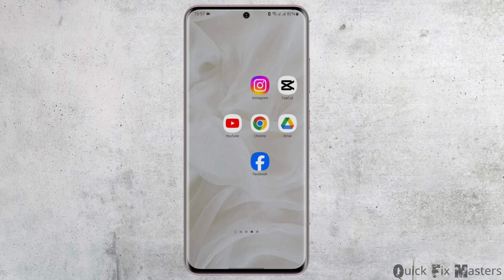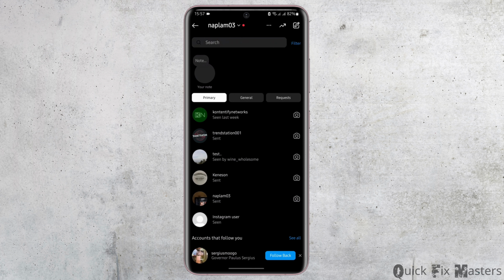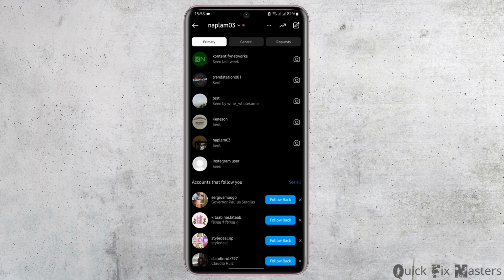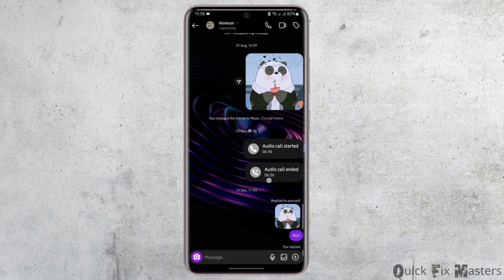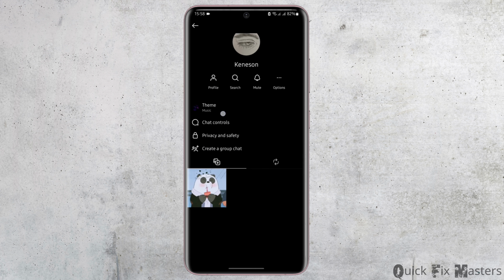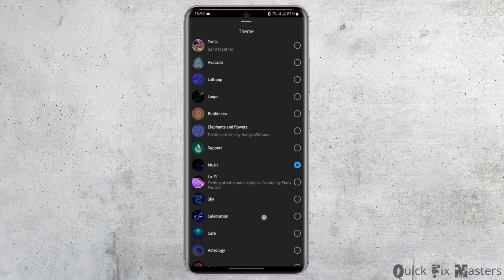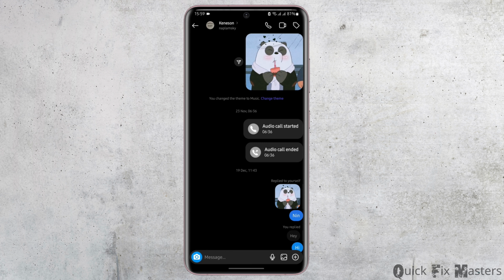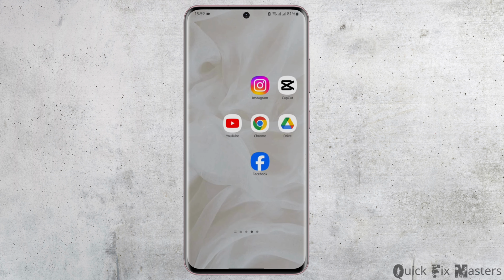How to Change Instagram Chat Color to Default | Instagram Chat Theme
Looking to revert Instagram chat colors to the default setting? Follow this guide for 2024 to learn how to change your Instagram chat color back to the default theme. Whether you prefer the original look or want to restore the default colors, these steps will help you reset your Instagram chat theme effortlessly.

In this guide:
0:00 - Introduction
0:15 - How to Change Instagram Chat Color to Default | Instagram Chat Color Change | Instagram Chat Theme

Discover how to revert your Instagram chat colors to the default setting in 2024. From accessing your chat settings to selecting the default theme option, this guide provides simple steps to restore the original chat color scheme on Instagram.

Bring back the familiar Instagram chat theme with this easy guide to changing your Instagram chat color to default in 2024!